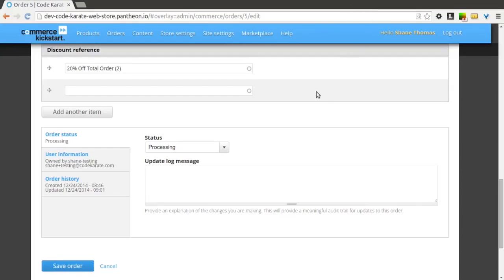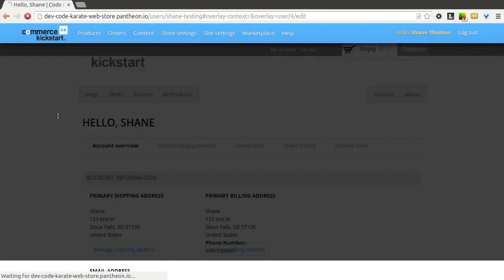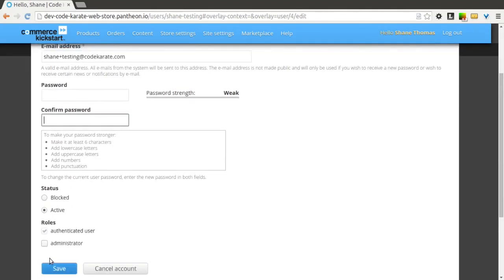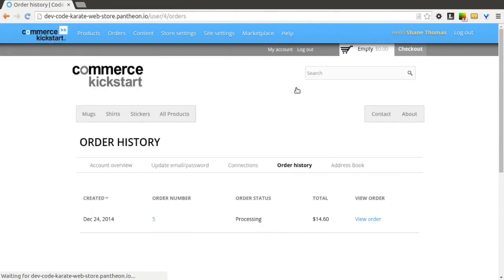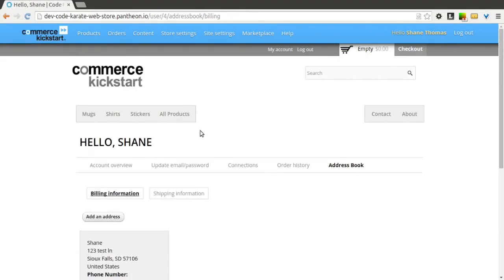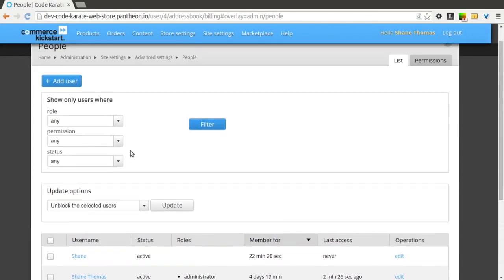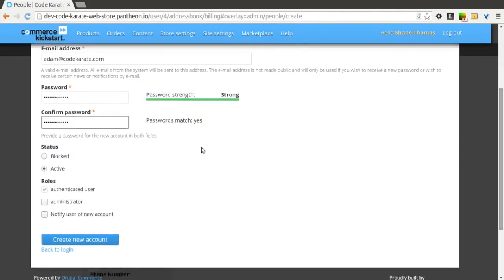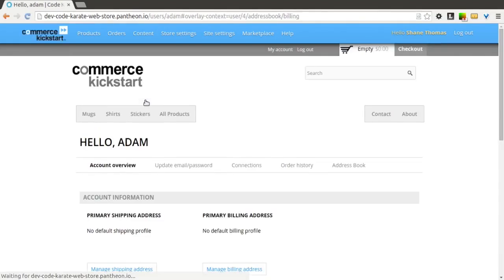Unit 5-3 Customer Management - Drupal 7 Commerce Course